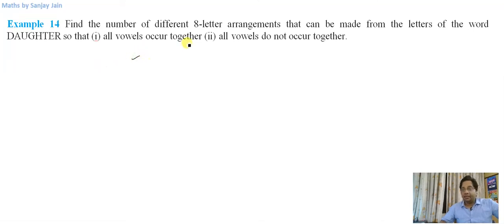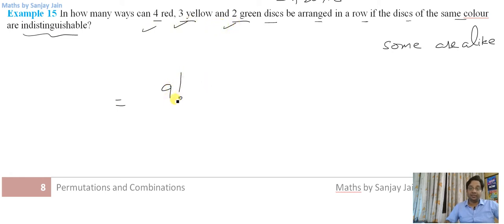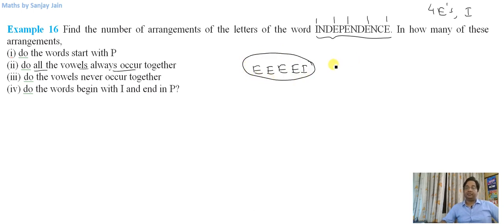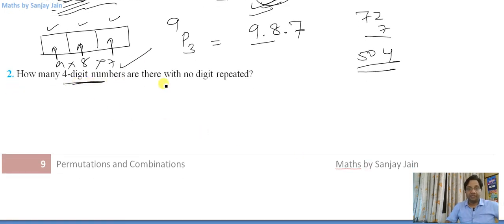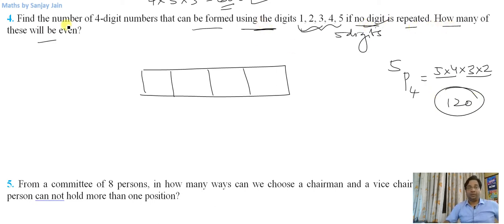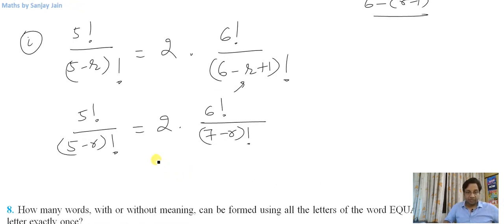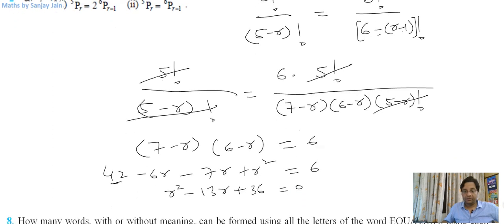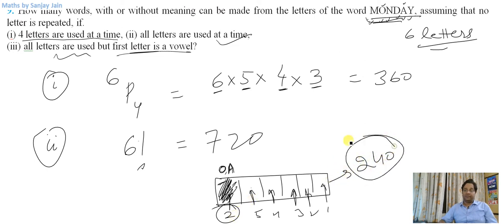CBSE Class 11th PERMUTATIONS and COMBINATIONS Ex 7.3 Lecture 2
EXAMPLE 14th to 16th. Exercise 7.3 Questions from 1 to 9.